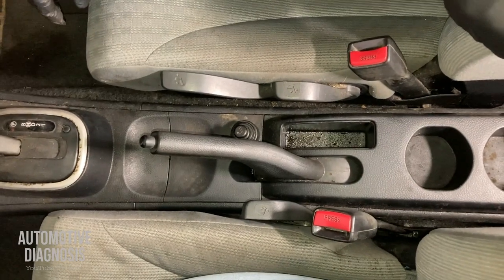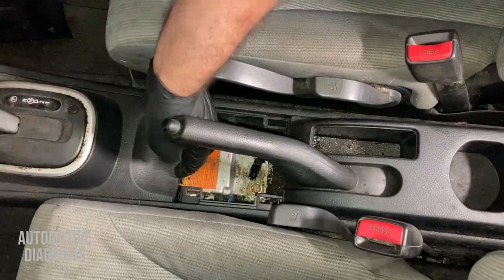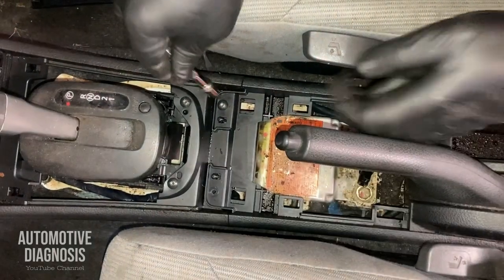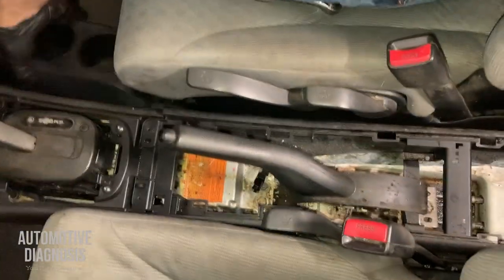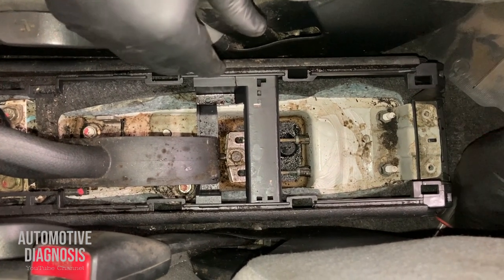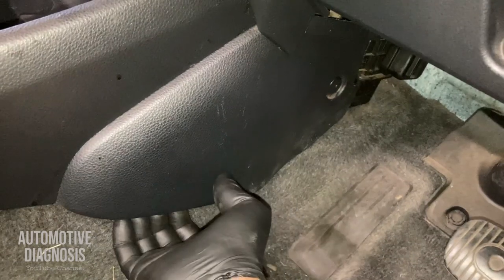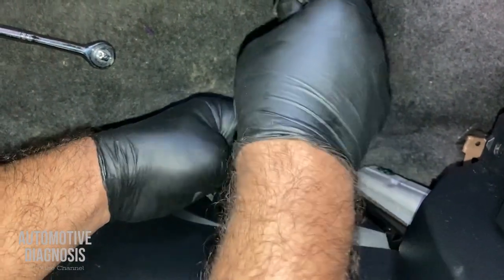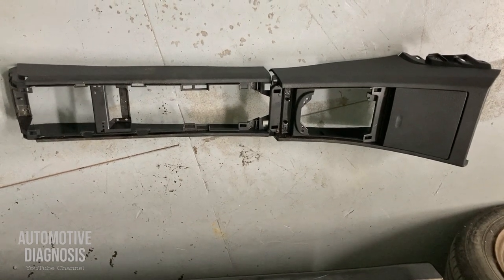Nissan Tiida / Versa Center Console Removal Guide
In this video I show you how I remove the center console on Nissan Tiida / Versa (C11).